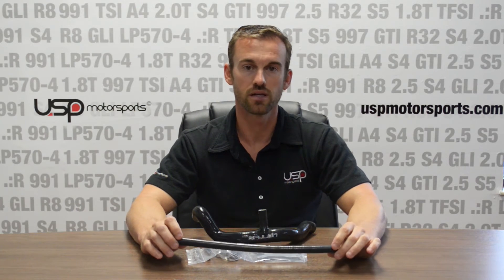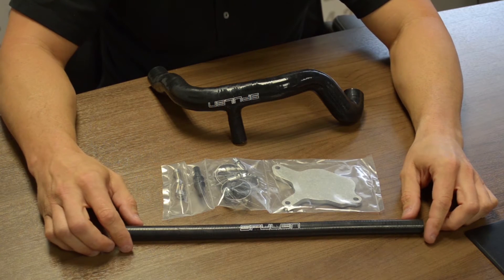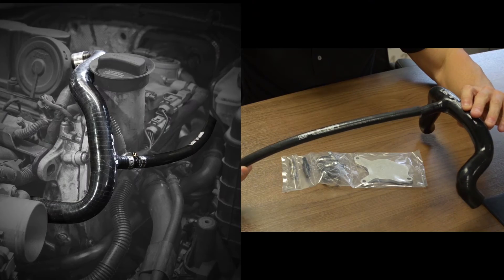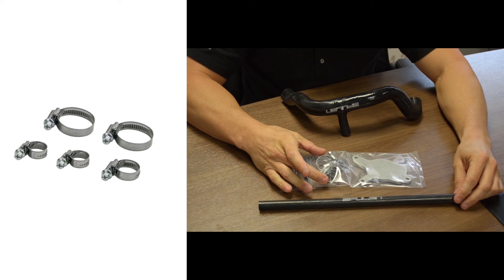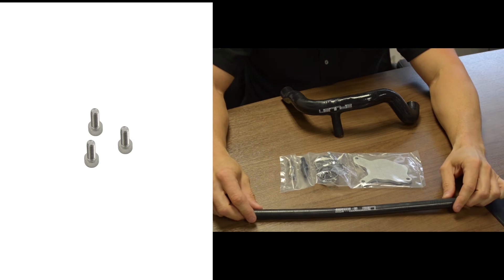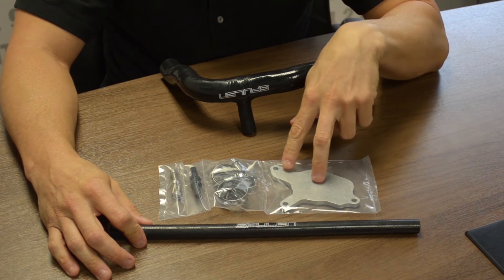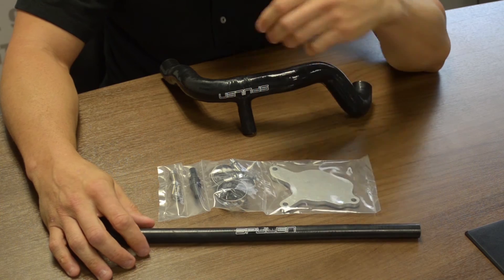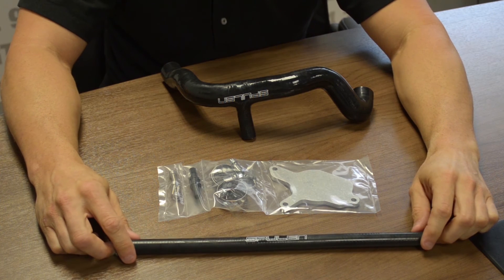Spulen 2.5L Brake Vacuum Pump Delete Kit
The braking system on your vehicle requires a constant vacuum to assist in applying the brakes. Traditionally this vacuum is achieved by plumbing the brake booster to the engine’s intake manifold. This provides the needed vacuum to assist in applying the brakes.

However, vehicles equipped with the 2.5L engine do not receive vacuum from the intake manifold. Instead the 2.5L engine is equipped with an external vacuum pump to provide the necessary vacuum. The vacuum pump design has numerous disadvantages including decreased power output from increased parasitic engine drag, the pumps oil seals are prone to failure and cause significant oil leaks, and a replacement pump cost upwards of $350.

The Spulen Brake Vacuum Pump Delete Kit addresses all of these disadvantages. The Spulen kit eliminates the factory pump using a block off plate. The brake booster is then plumbed to the intake manifold using custom silicone hoses. As an added benefit the include silicone hose replaces the factory plastic PCV hose which is prone to cracking.